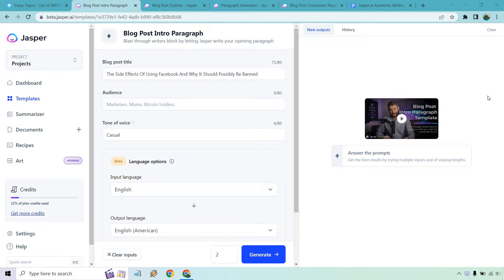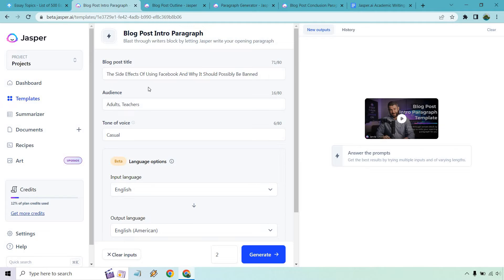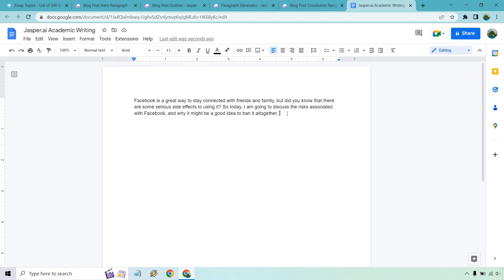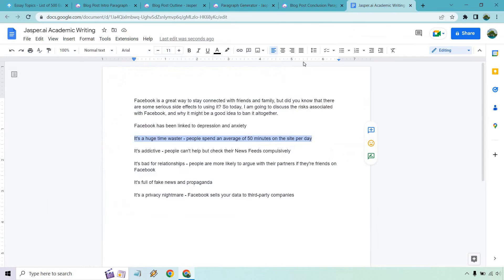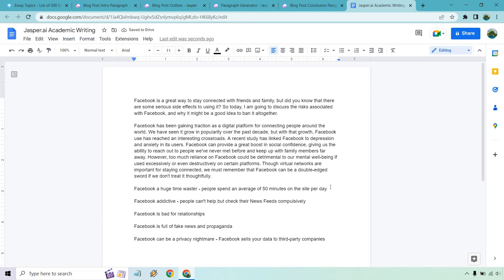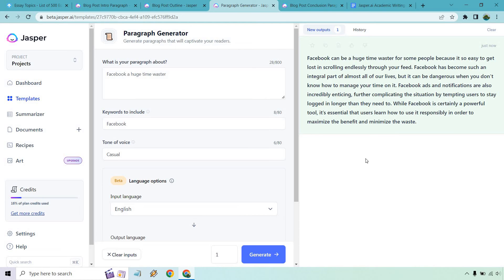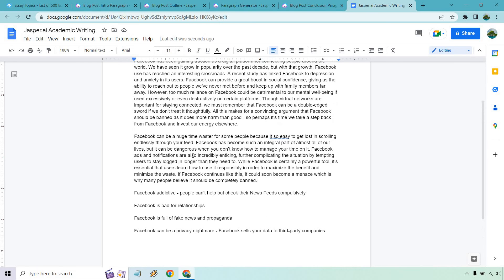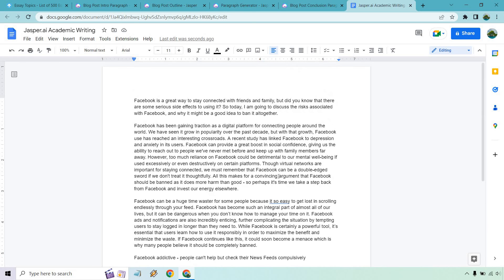Jasper AI Academic Writing (AI Writing For Students)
Jasper AI Academic Writing Video

Introducing Jasper AI, the world's first artificial intelligence academic writing tutor! If you're struggling with essay writing, or just want to improve your grades, Jasper AI can help.

Jasper AI is the perfect tool for students of all ages and abilities. It's easy to use, and it can help you write better essays in less time. With Jasper AI, there's no need to stress about your schoolwork - let the machine do the work for you!